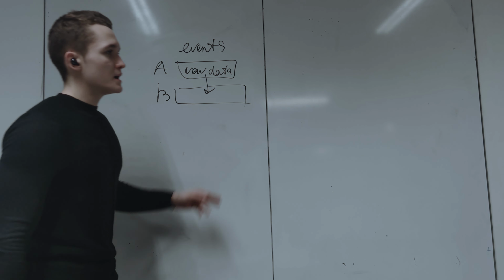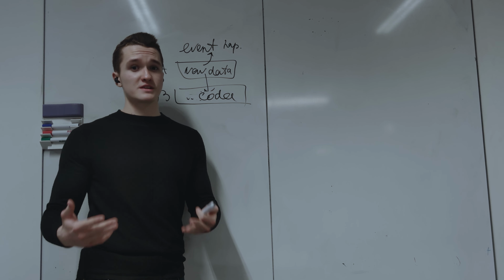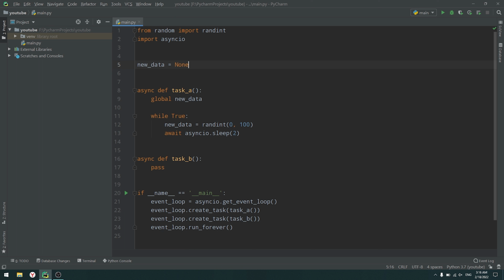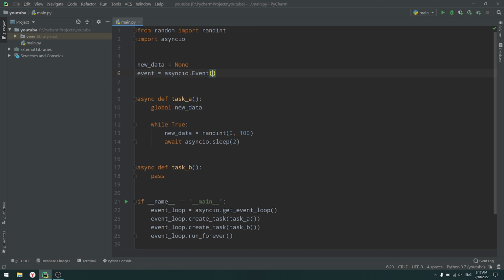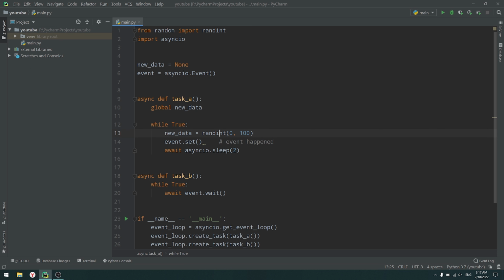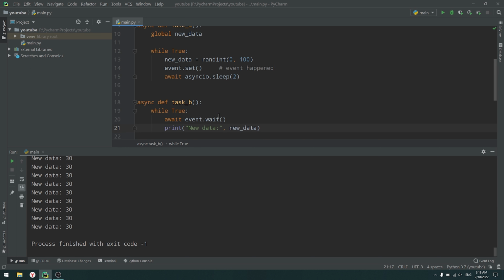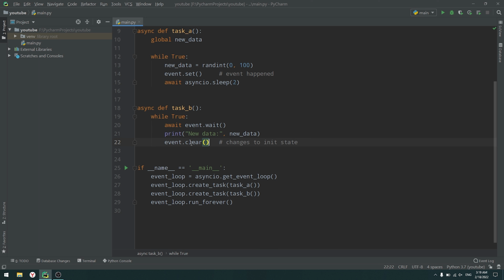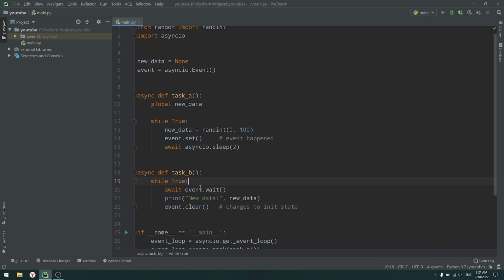WHY DO WE NEED EVENTS IN ASYNCIO? TASK SYNCHRONIZATION WITH EVENTS